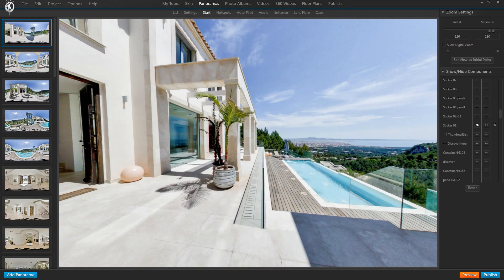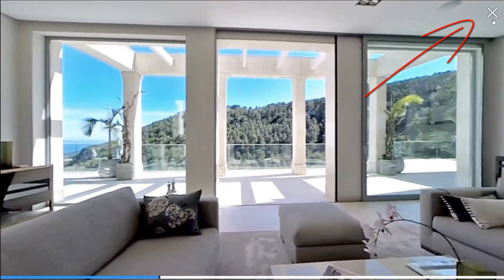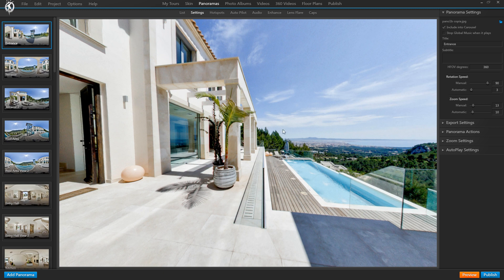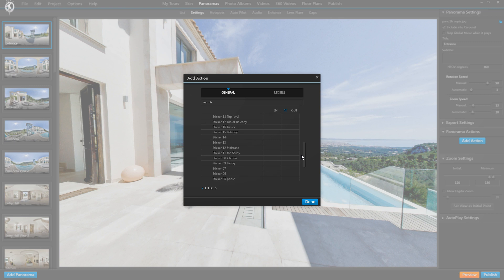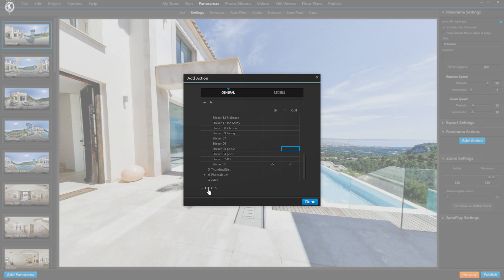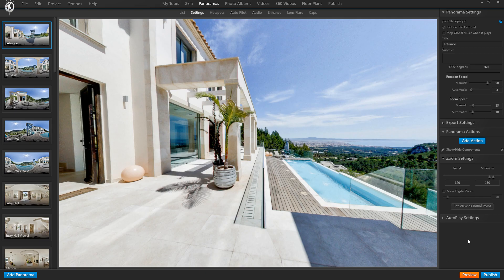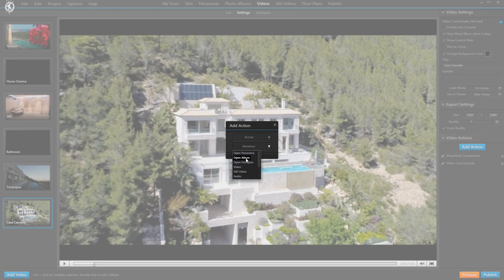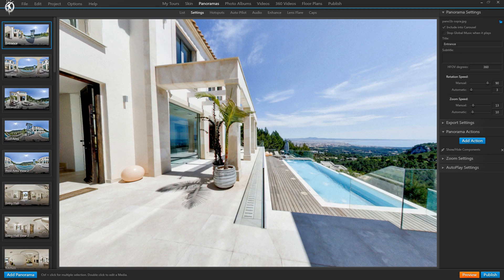Tutorial: How to launch actions when a media starts or ends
The start of a media can trigger a multitude of actions, which are shown in this tutorial. The Start tab had to be moved and this clip shows where you can find the options now and how they have extended and grown to enable you to create even more spectacular tours.